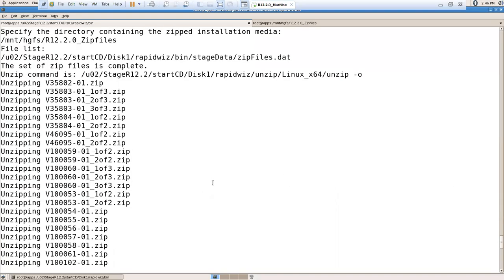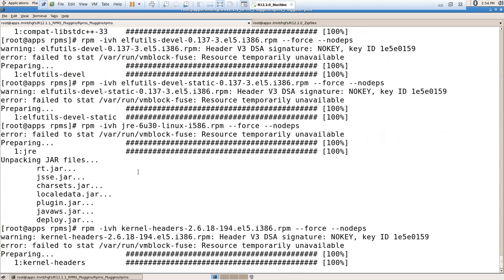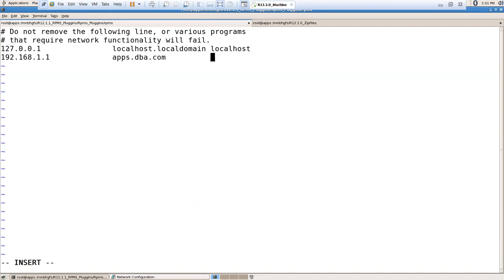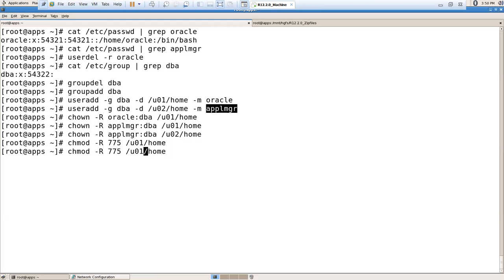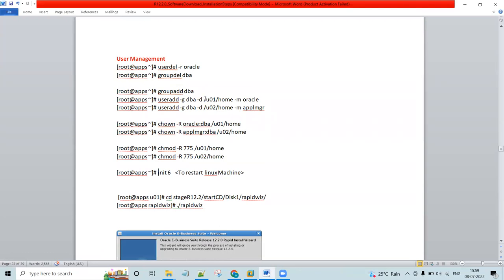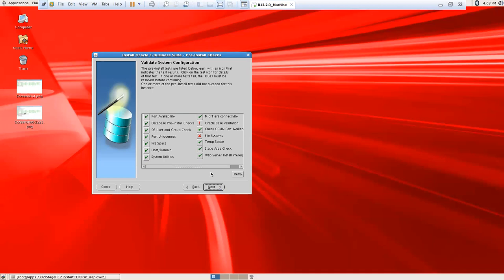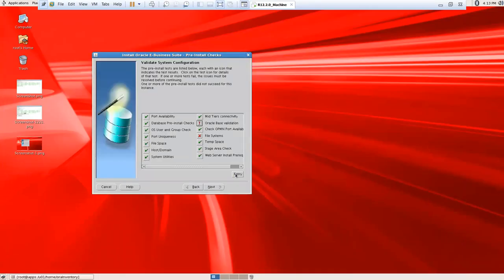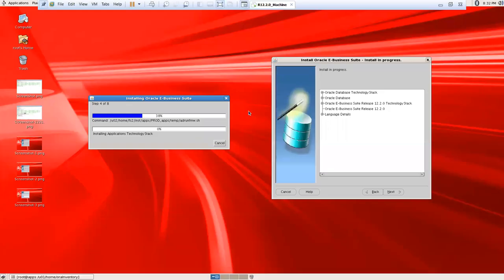R12.2_Installation_Video_2